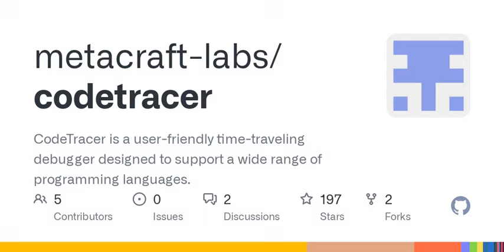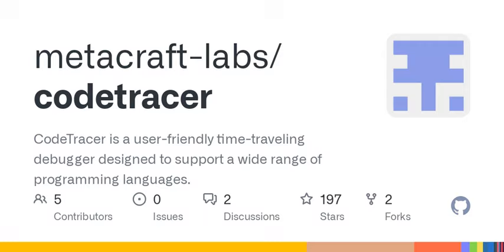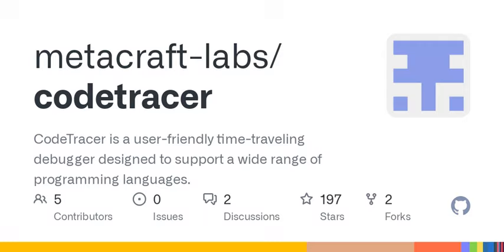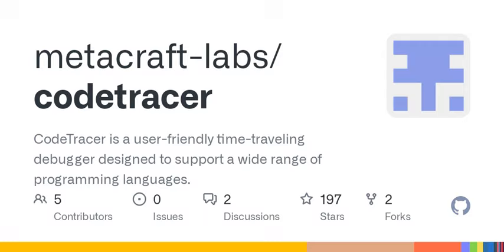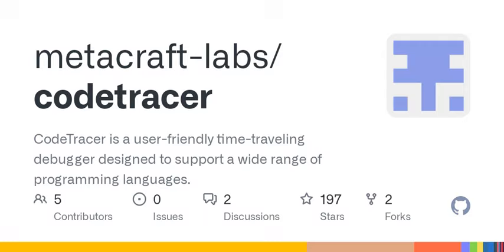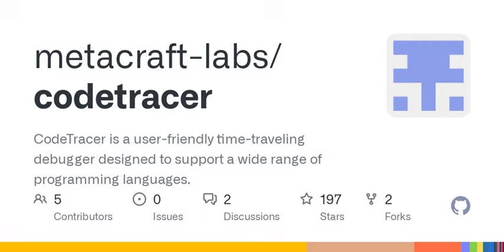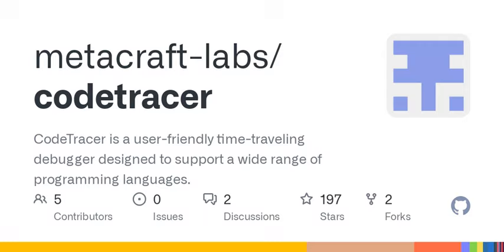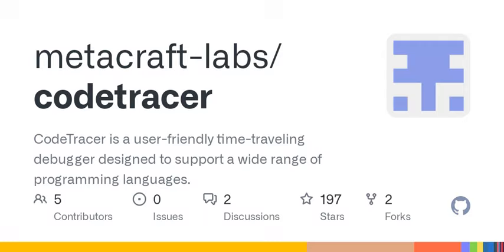GitHub - metacraft-labs/codetracer: CodeTracer is a user-friendly time-traveling debugger designe...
CodeTracer is a user-friendly time-traveling debugger designed to support a wide range of programming languages. - metacraft-labs/codetracer